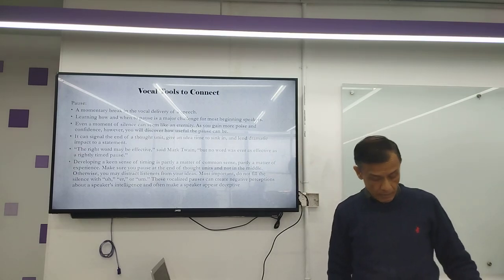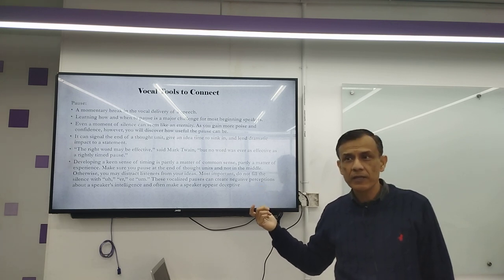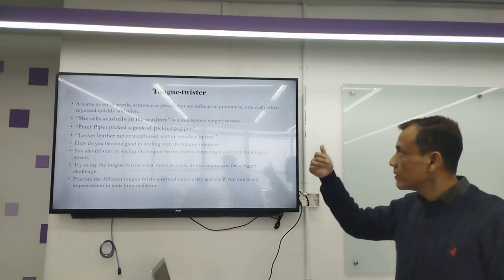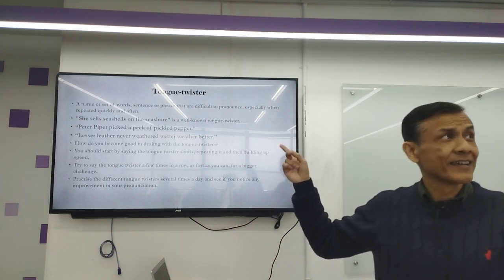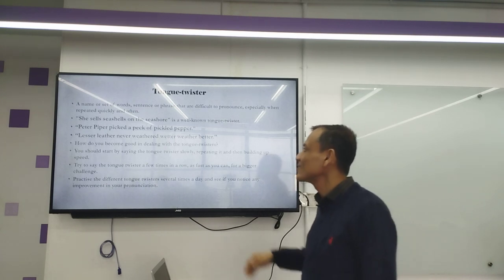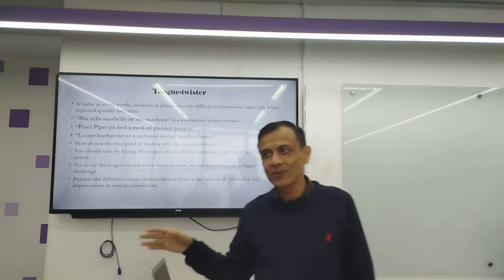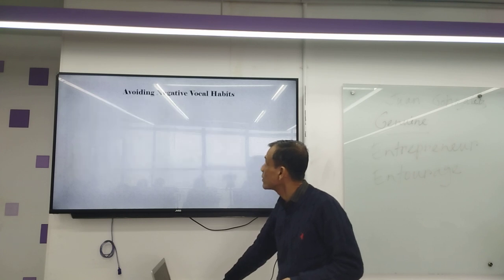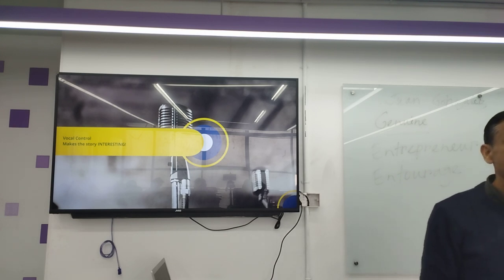Art of Presentation |F+E | Lecture-31 | CSE | Mamoon Al Rasheed | University of Scholars